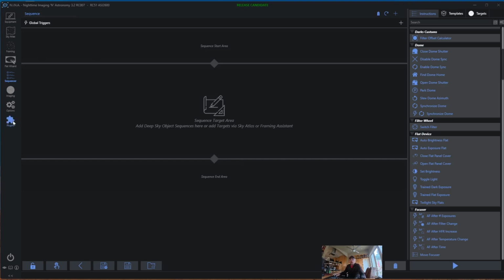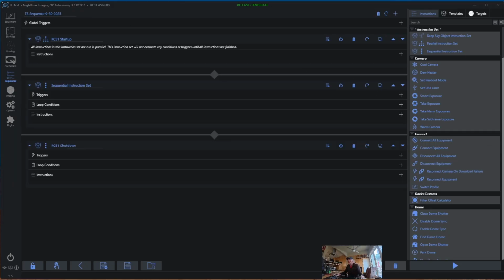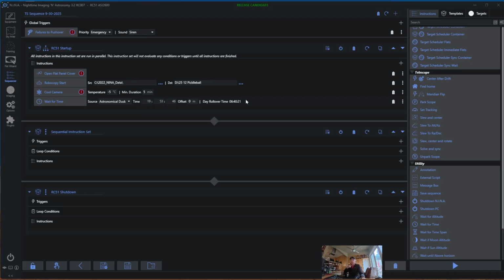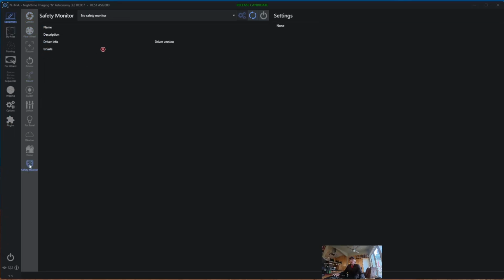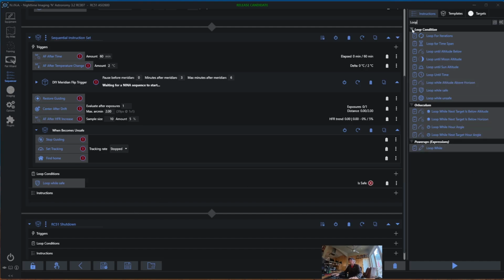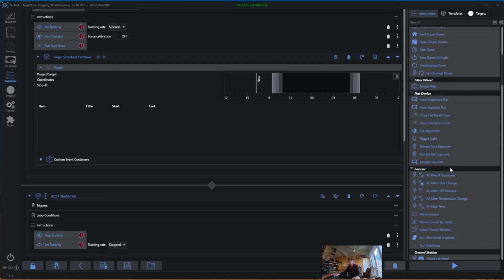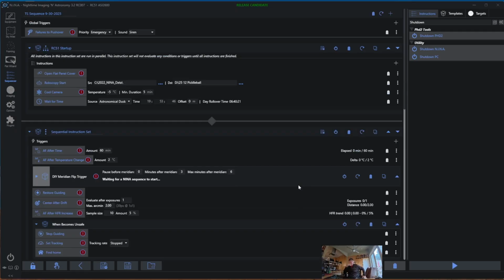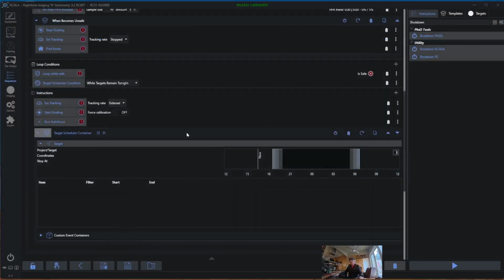My Target Scheduler NINA Sequence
In this video I share the NINA sequence I use based upon Tom Palmer's Target Scheduler plugin. The goal of this video is to allow others to replicate my sequence in their instance of NINA if they choose to use the Target Scheduler sequence.

APC UPS BE425M
Kasa Smart Plug Power Strip HS300